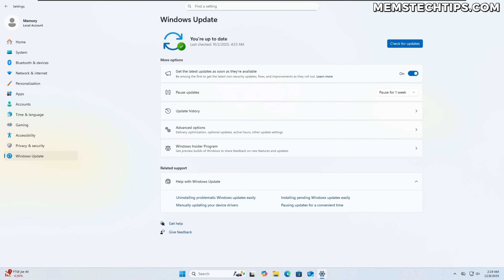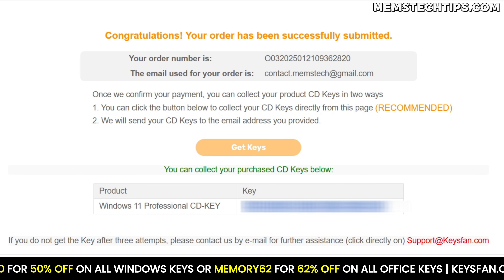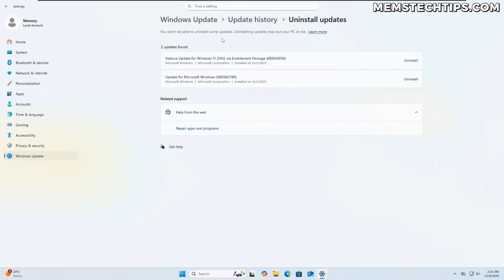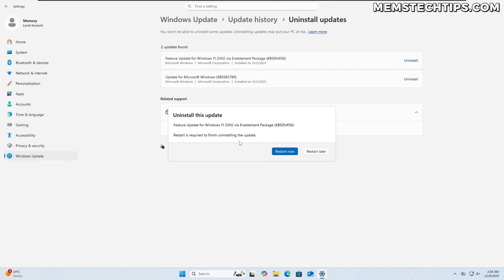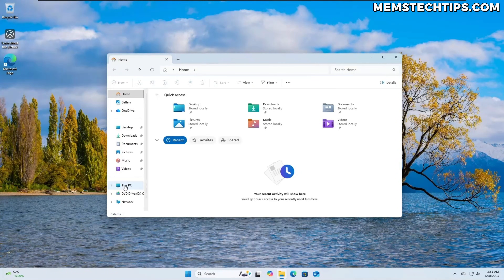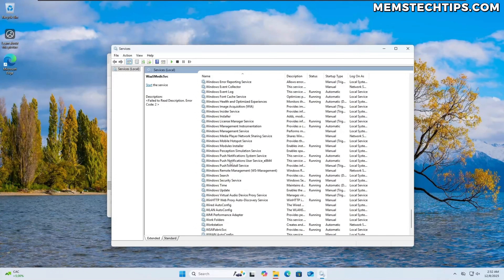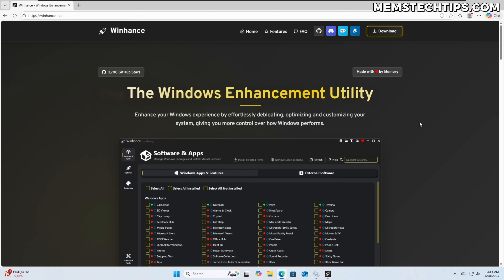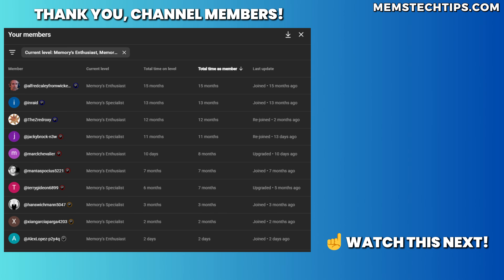How to Handle Buggy Windows Updates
In this video, I'll show you how to uninstall windows updates and clear the windows update cache on Windows 10 and Windows 11. If you've been dealing with a problematic Windows update that you want to uninstall, this video is for you!